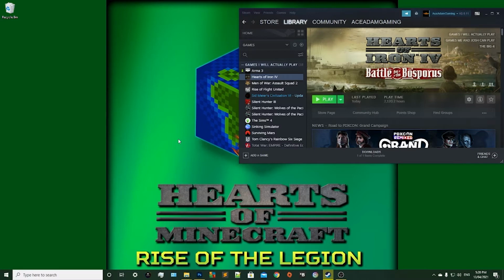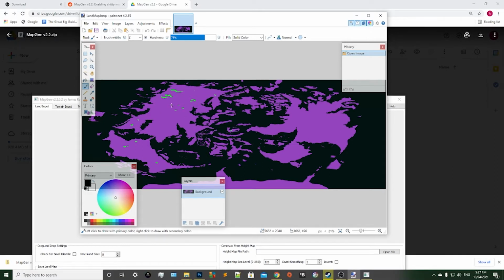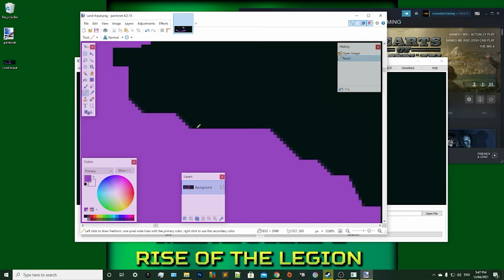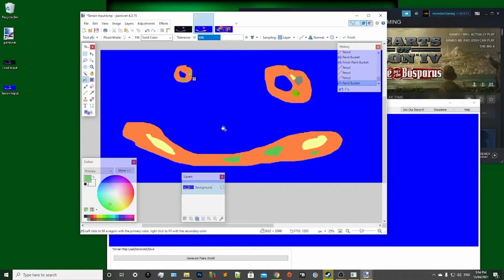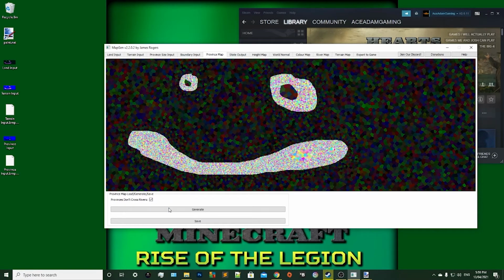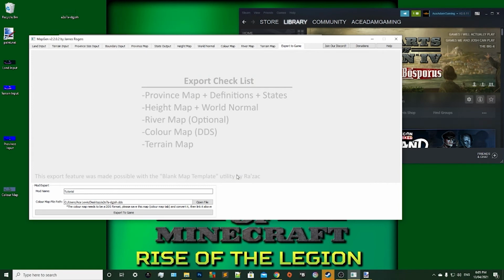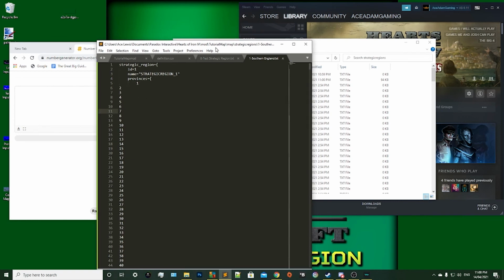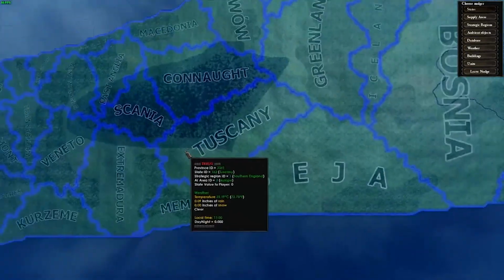Hearts of Iron IV: Map Modding Workshop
Apologies for the lack of video quality, i will get that right for the next workshop.